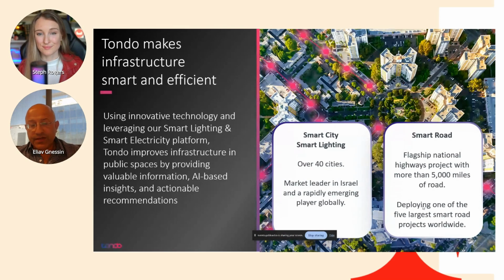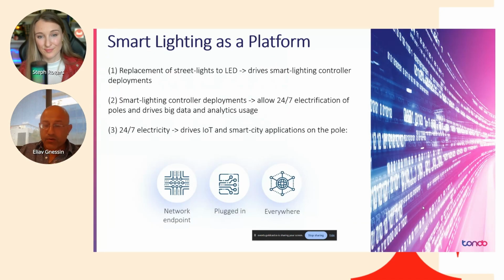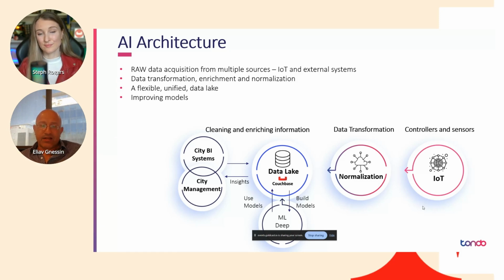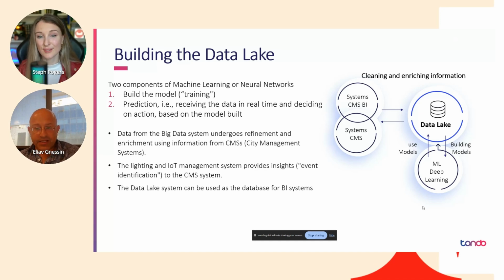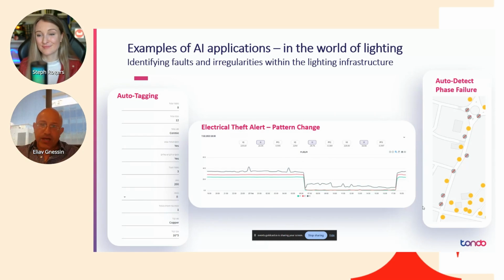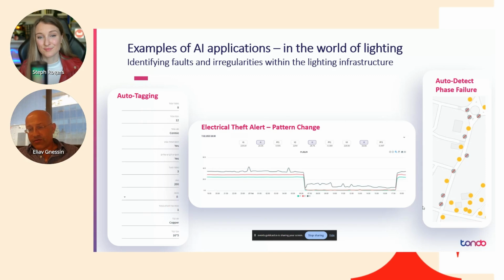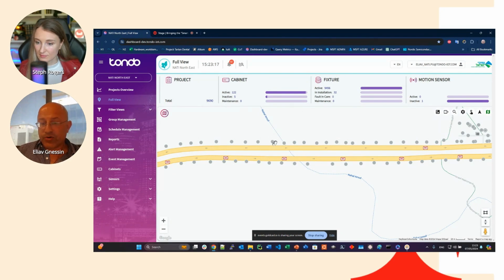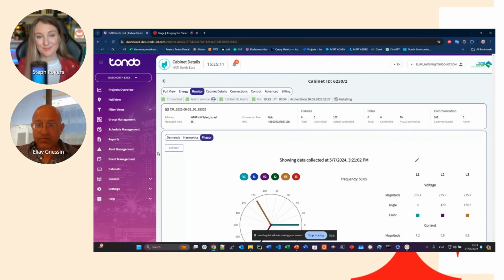Bringing the "Smart City" to Life with Tondo and Couchbase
AI and IoT are fast becoming must-haves for modern applications, but both technologies generate and use enormous amounts of data that can quickly overwhelm your database. Tondo, a global leader in smart lighting and smart networking infrastructure, joins this webcast to share how they use NoSQL to handle large volumes of IoT and AI data with high scalability and flexibility. You’ll learn how the Tondo Smart IoT platform enables cities to use AI to cut street and area lighting costs by over 60% and slash sensor and device operating costs by up to 80%. We’ll discuss:

-How Tondo Smart processes vast amounts of telemetry data in real time
-How Tondo monitors, controls, and predicts issues for public lighting systems
-The challenges of building a scalable solution with hundreds of thousands of IoT devices
-How Tondo uses Couchbase’s SQL support and rich SDKs to accelerate development